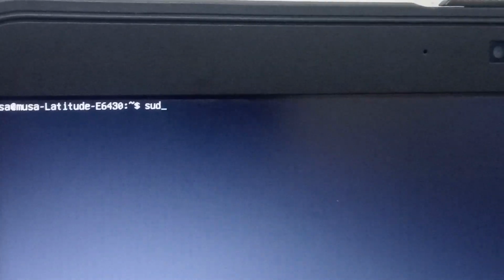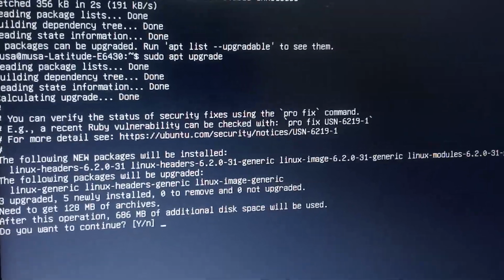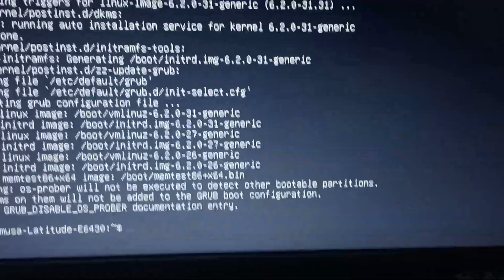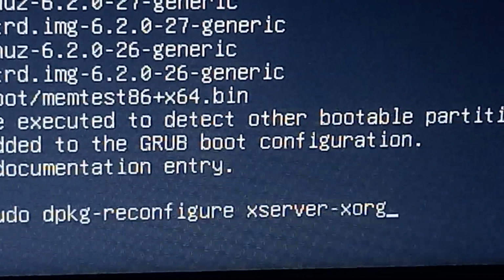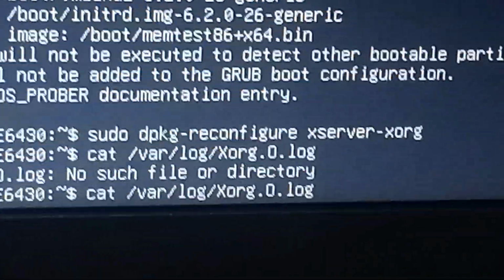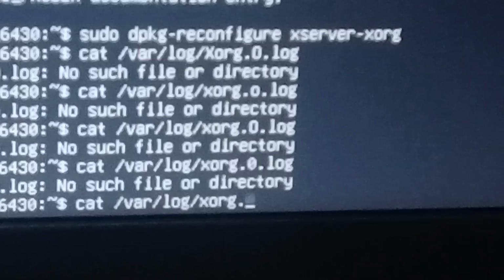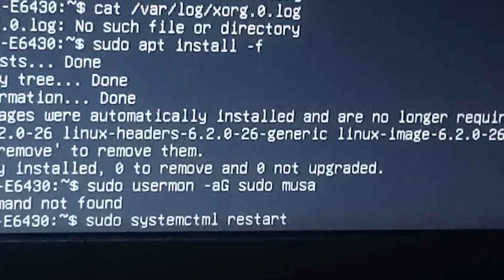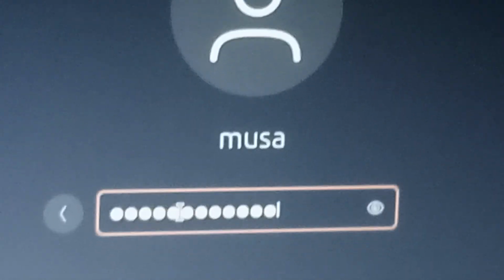How to fix Ubuntu if system is booting into terminal instead of graphical user interface GUI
If your Ubuntu system is booting into a terminal (text-based interface) instead of the graphical user interface (GUI), it could be due to various reasons such as graphics driver issues, display manager problems, or configuration errors. Here are steps you can take to troubleshoot and potentially fix this issue:

    Check for Updates:
    Make sure your system is up to date by running the following commands in the terminal:

    bash

Reboot:
After updating your system, reboot it to see if the problem is resolved.

Check Graphics Driver:
Incorrect or missing graphics drivers can lead to GUI problems. To check and reinstall your graphics driver (replace nvidia with amdgpu or radeon for AMD graphics):

bash

sudo ubuntu-drivers devices
sudo apt install --reinstall driver-package

For NVIDIA graphics, replace driver-package with the appropriate NVIDIA driver package.

Check Display Manager:
Ubuntu uses display managers like LightDM, GDM, or SDDM to start the GUI. To reinstall your display manager:

bash

sudo apt-get install --reinstall gdm  # Replace with your display manager (e.g., lightdm, sddm) if needed.

Check for Graphics Configuration:
Ensure that your graphics card and display settings are properly configured. You can use the nvidia-settings or gnome-control-center tool to adjust settings.

Reset Xorg Configuration:
Sometimes, Xorg configuration files can become corrupted. You can reset them to their default state:

bash

sudo mv /etc/X11/xorg.conf /etc/X11/xorg.conf.bak

Check for Disk Space:
Ensure that your system has enough disk space. A lack of free space can cause issues with GUI loading.

Check for Errors in Xorg Log:
Look for errors in the Xorg log file that might provide clues about the issue:

bash

cat /var/log/Xorg.0.log

Check for Dependency Issues:
Some missing or broken dependencies could be causing this problem. Run:

bash

sudo apt install -f

Check User Permissions:
Ensure that your user has the right permissions to access the GUI. Your user should be a member of the video group:

bash

sudo usermod -aG video $USER

Reinstall Desktop Environment:
If none of the above steps work, you might need to reinstall your desktop environment. For example, for GNOME:

bash

    sudo apt-get install --reinstall ubuntu-desktop

    Check for Hardware Issues:
    If none of the software solutions work, it's possible that there is a hardware issue with your graphics card or monitor.

    Backup and Reinstall:
    If all else fails, you can back up your important data and reinstall Ubuntu.

Remember that these steps are meant to diagnose and fix common issues. The specific solution may vary depending on your system's configuration and the cause of the problem.